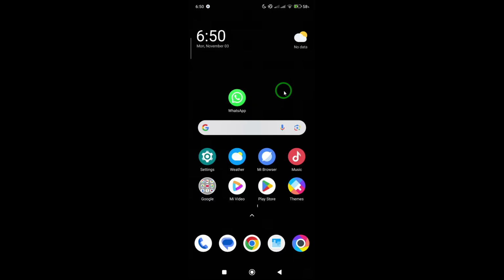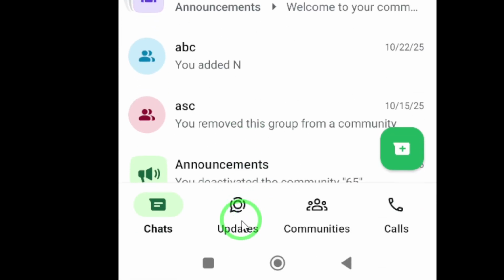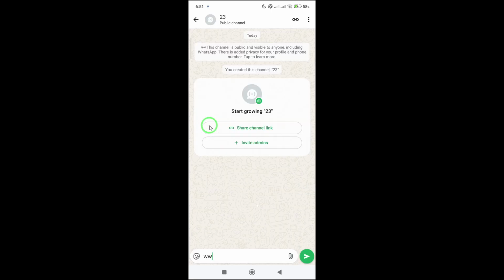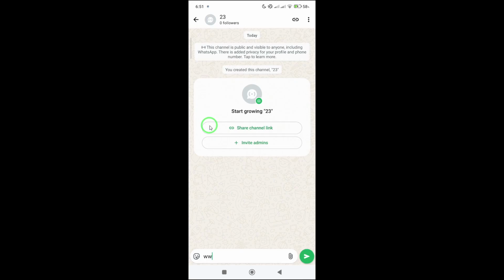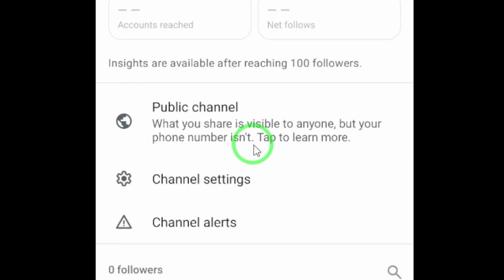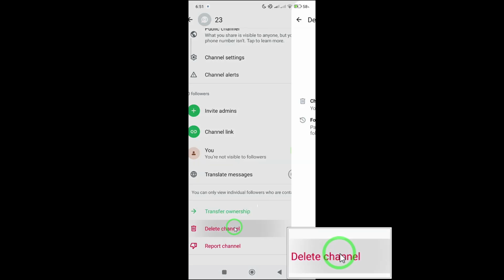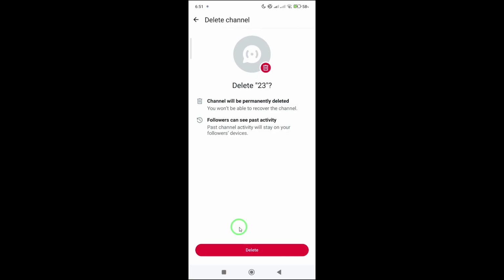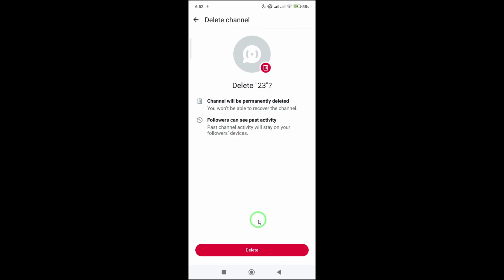How To Delete Channel On WhatsApp (Updated)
Learn how to delete your WhatsApp channel quickly and easily. In this updated guide, you’ll see the exact steps to permanently remove your channel from WhatsApp.

1. Open WhatsApp and go to the Updates tab

2. Open your own channel that you created

3. Tap the channel name at the top, scroll down, and select Delete Channel to remove it permanently-
Timeline:
00:00 Start
00:12 How to do it
01:05 End